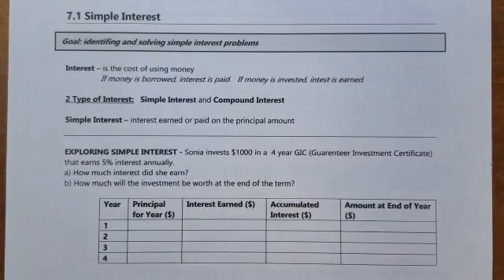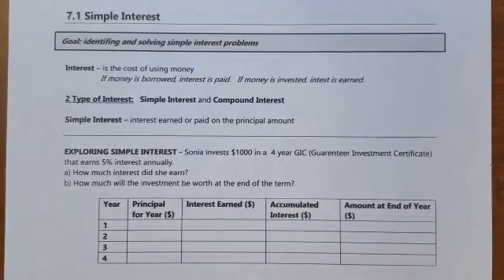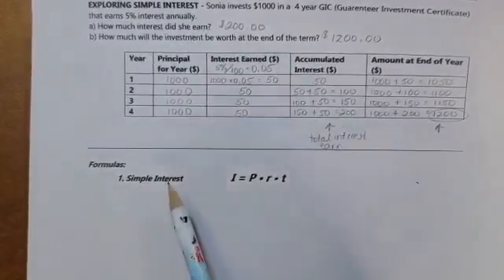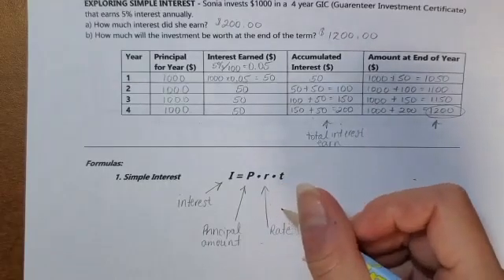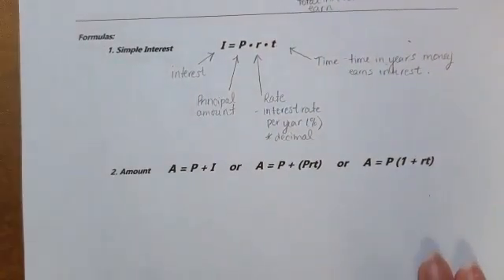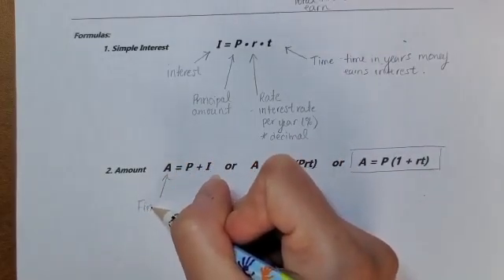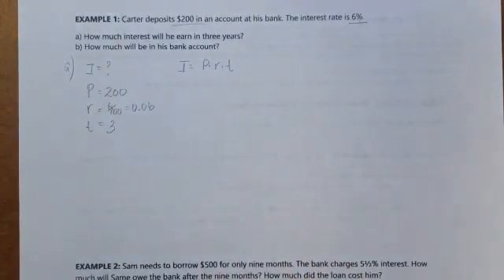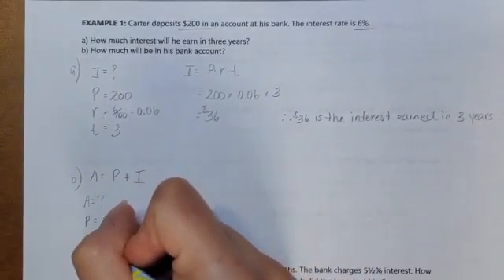7.1 Simple Interest (Part 1)